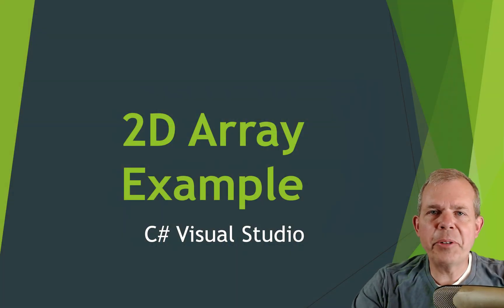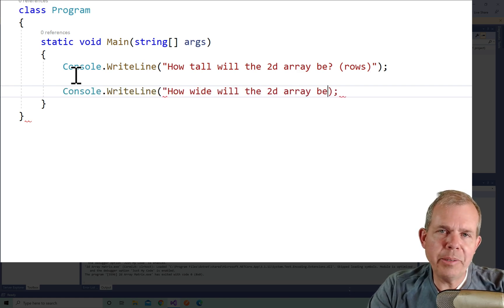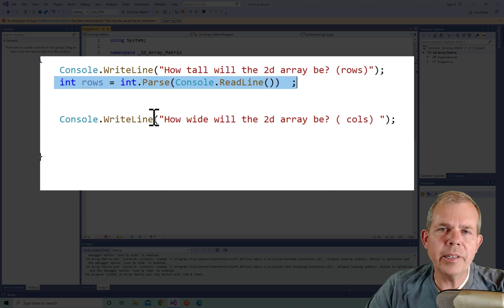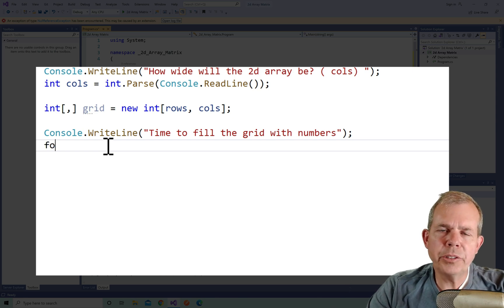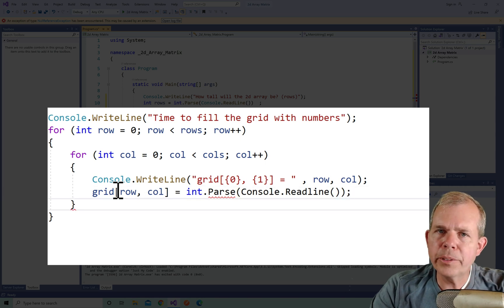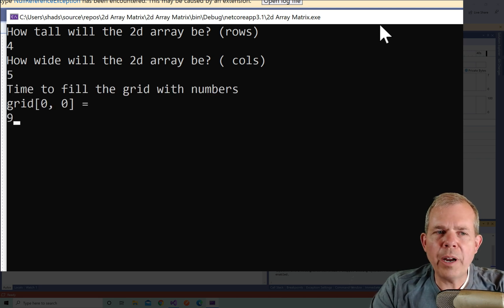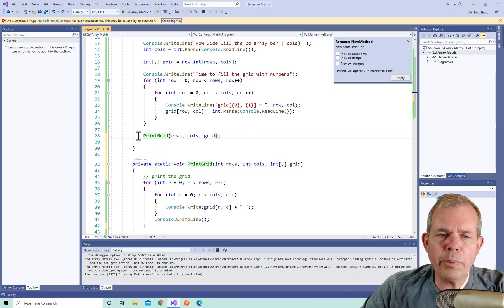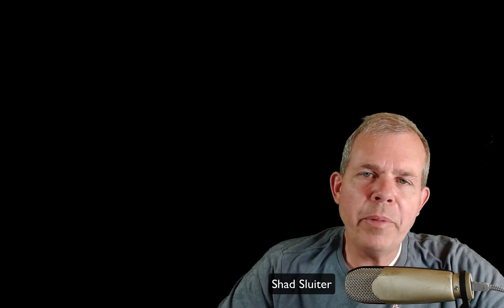2d arrays programming example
2D array examples in C#. Create two dimensional storage for a game board or grid using arrays. Compare with jagged arrays.

Index
0:00 Introduction
1:00 Determine rows and columns in a 2d array
2:45 Declare a new 2d int array
3:40 Nested for loop to fill the 2d array
6:40 Refactor the print grid method